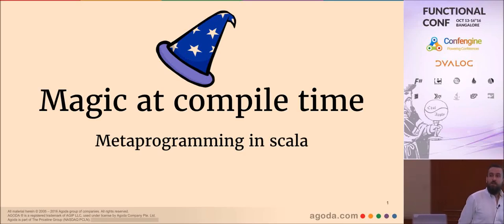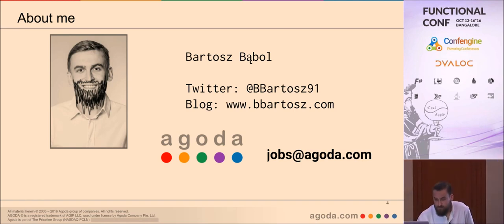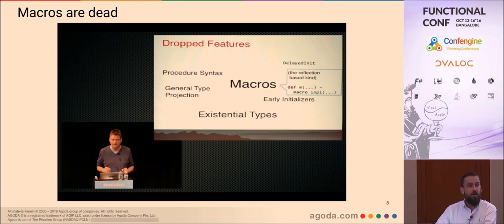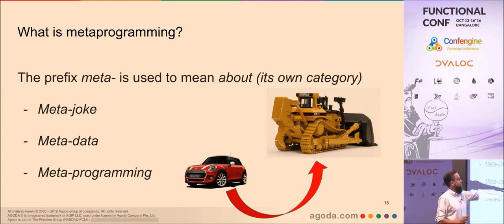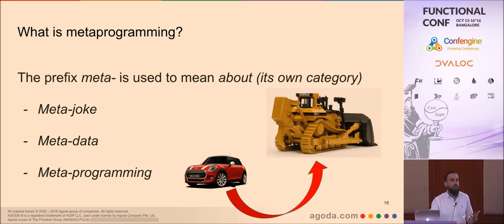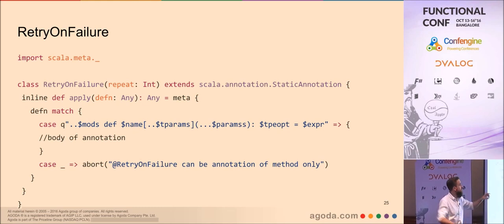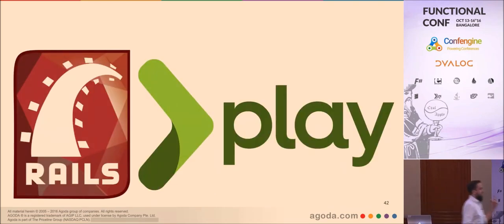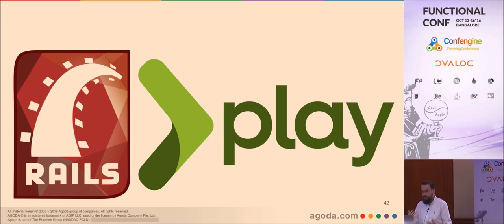Magic at compile time. Metaprogramming in Scala by Bartosz Bąbol @ Functional Conf 2016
Don't use metaprogramming! Don't use macros! You will often hear those statements. But metaprogramming or speaking more specific macros are heavily used in scala ecosystem. Almost every big project in functional or "reactive" technology stack uses them somewhere under the hood. What are macros? Why they are so controversial? What macros can offer to an engineer? Why they are useful? How they can minimize amount of boilerplate code? After answering those questions by showing small examples, we will start to develop library(or maybe better term will be DSL) for parsing XML.

But there is something more I didn't mention. If you are familiar with Scala ecosystem and up to date with roadmap of new Scala versions, you should be aware that...MACROS ARE DEAD. So why bother? Because there is new, bright future of metaprogramming in Scala called Scala Meta. We will see that knowledge gained after learning macros will be helpful when we will learn new approach presented in Scala Meta.